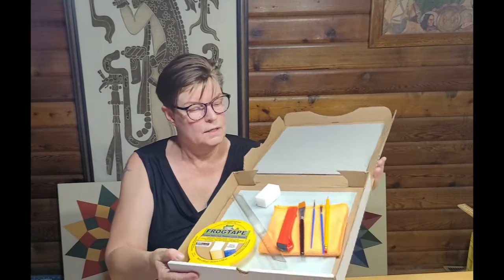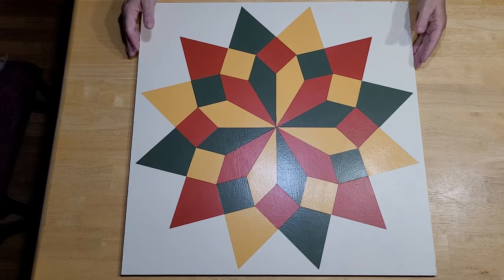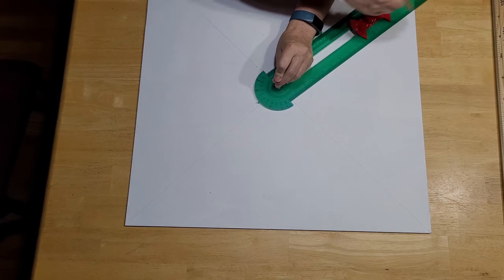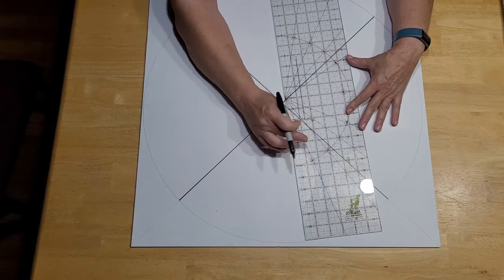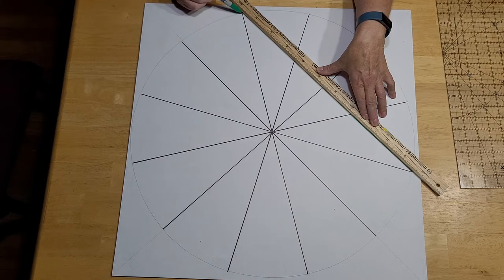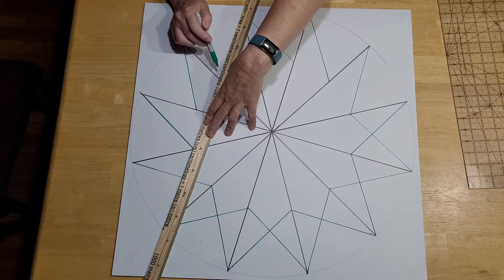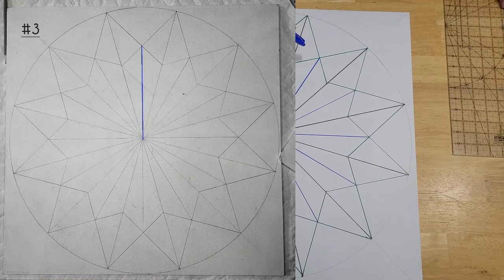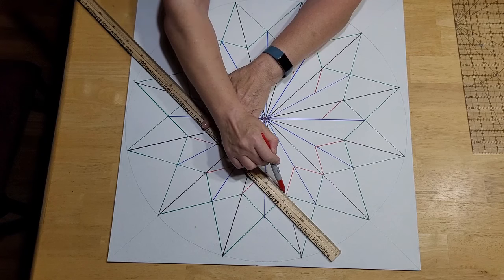How to draw Love's Blossom Barn Quilt Pattern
In this video I share news of upcoming classes, shows and how to draw the Love's Blossom pattern.

Amazon Canada Links
How to Paint a Barn Quilt

Equidistant Measuring Tool
30” aluminum T-square
Alvin Transparent Edge T-Square, 24"

OLFA 6 x 24 ruler with center angles
Roto Tape Compass
24" Compass/Protractor
Crayola Fine Tip Washable Markers

Quilt Builder Card Decks
Kim Diehl Edition
Christmas set
Half-square Triangle set

Equidistant Measuring Tool
30” aluminum T-square

Roto Tape Compass
24" Compass/Protractor

Kim Diehl Edition
Christmas set
Half-square Triangle set